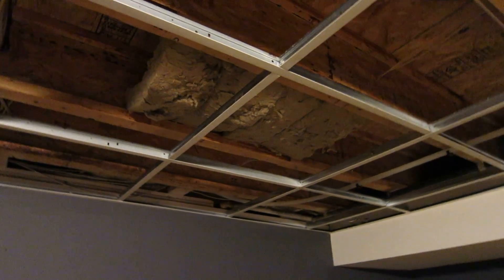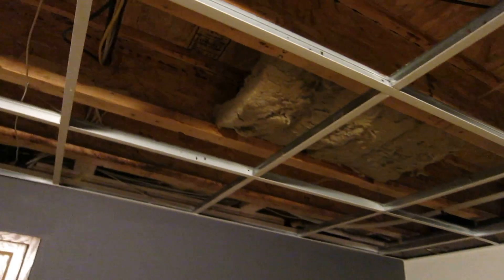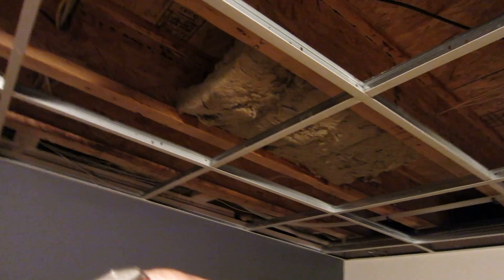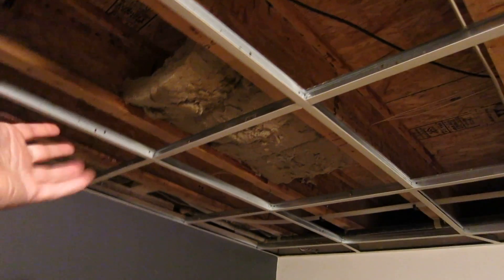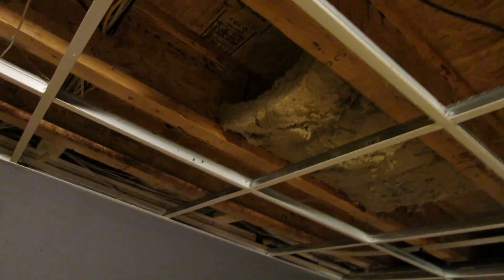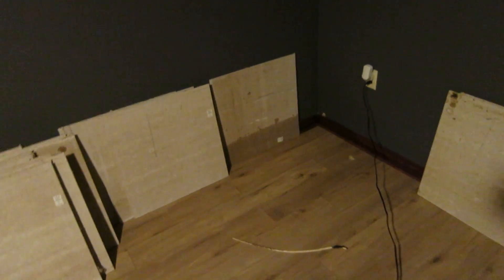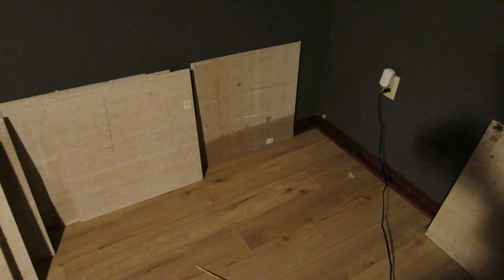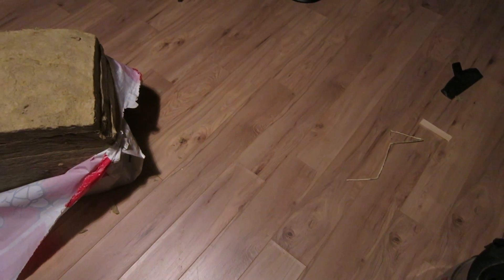Let's Flood a Studio! | It's Gotta Go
Was in the midst of doing some insulation when suddenly, flooding. Gotta tear apart the studio before mold and mildew can set in. Feeling really rough.